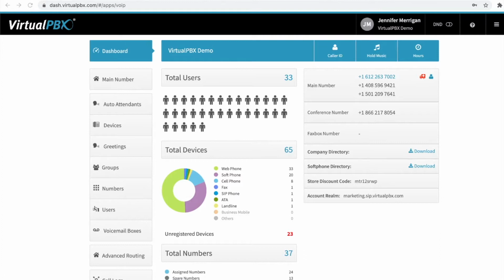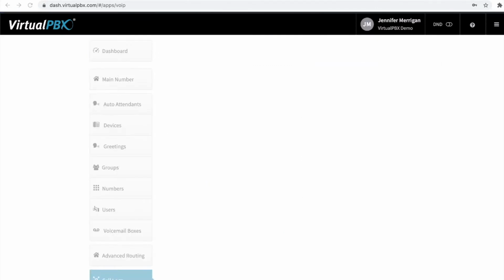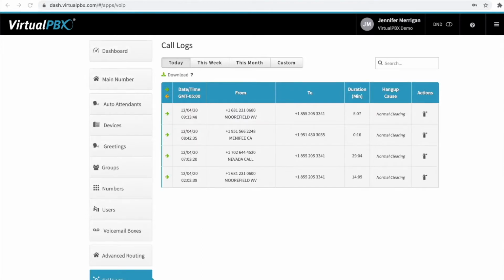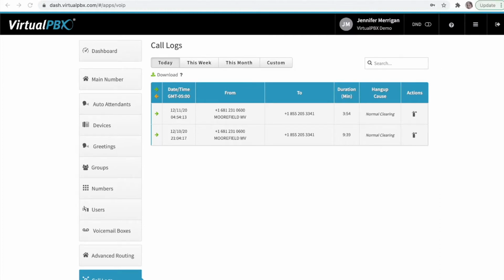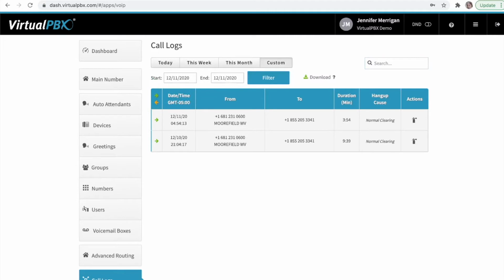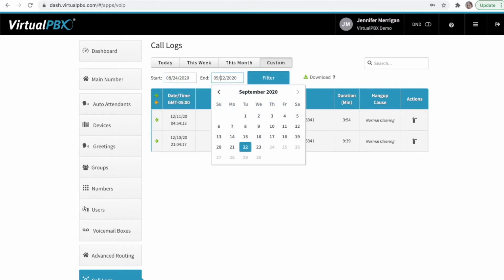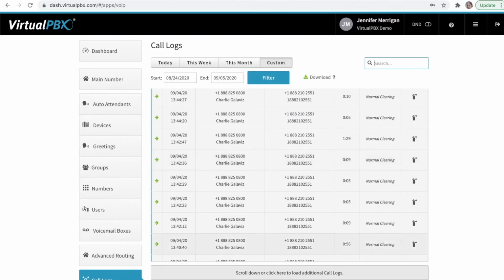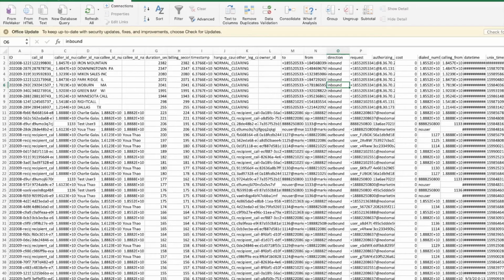Call Logs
Learn how to use Call Logs in your Dash interface.